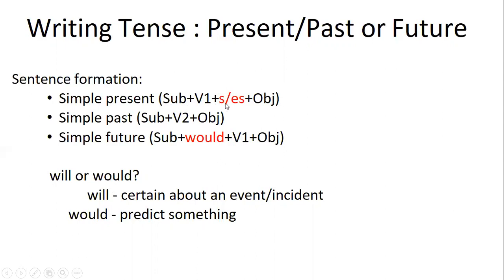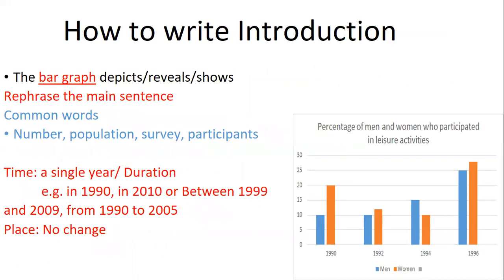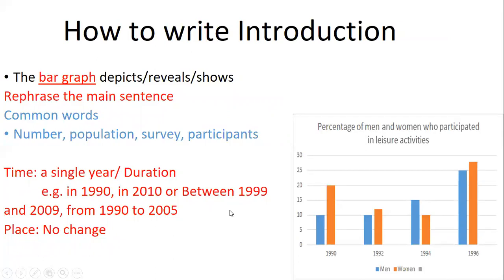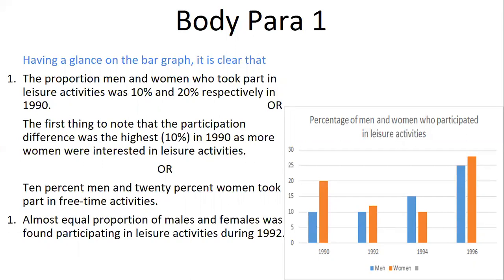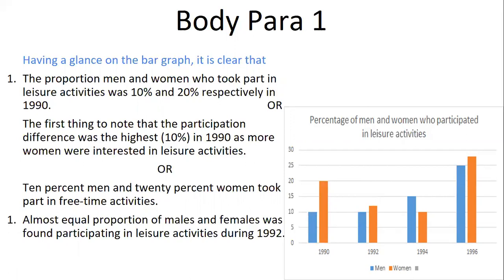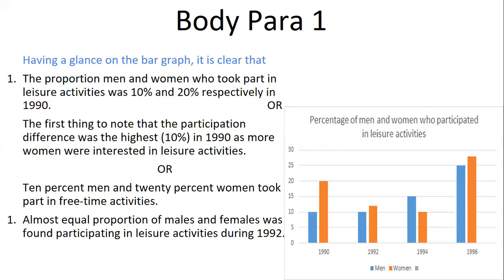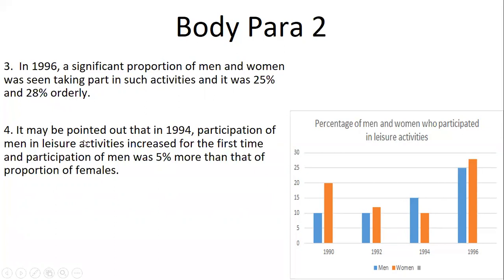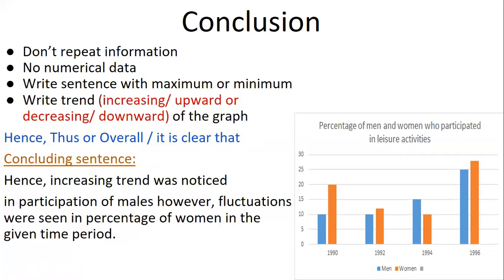How to write a Bar graph in writing task1- IELTS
This video shows some basic tips of writing task 1 and then it focuses particular on writing task 1. Variation in writing task 1 is the most important thing to get higher bands. you can find such valuable tips in the video with what are do's and don'ts.